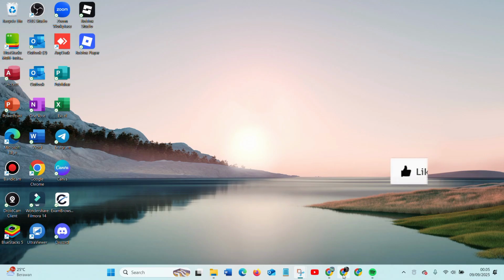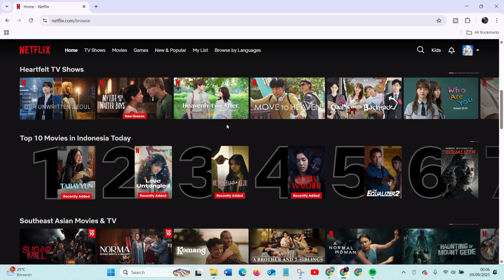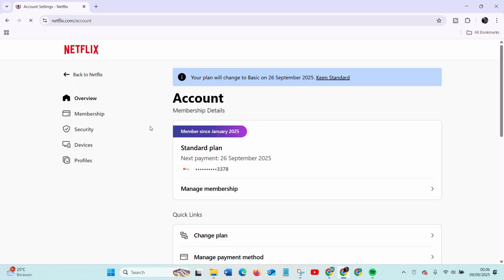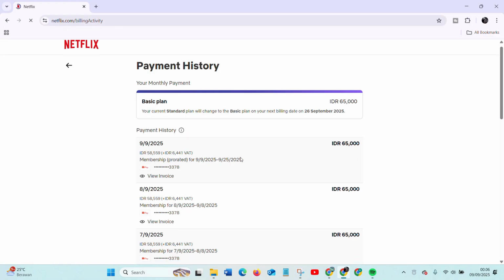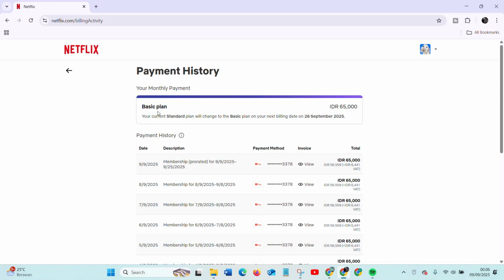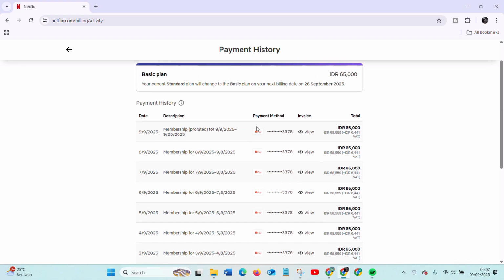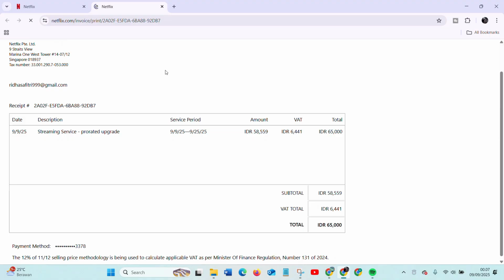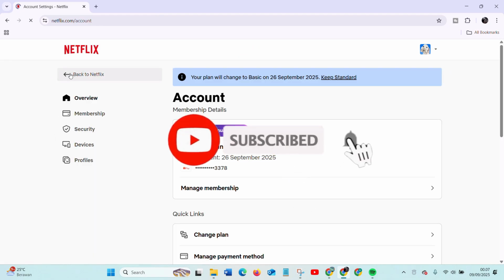How to See Payment History on Netflix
To view the billing history on Netflix is a few simple steps. After you have completed one month of free Netflix, it is now time for you to actually start paying for it. In order to pay for Netflix, you will have to give your card details. But suppose you have forgotten the date of the next billing. How will you view the billing history?